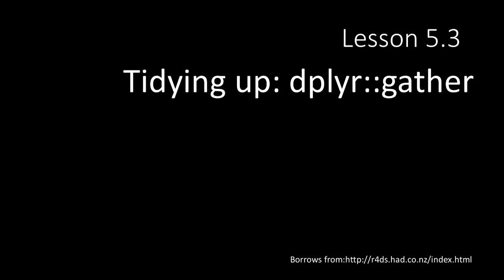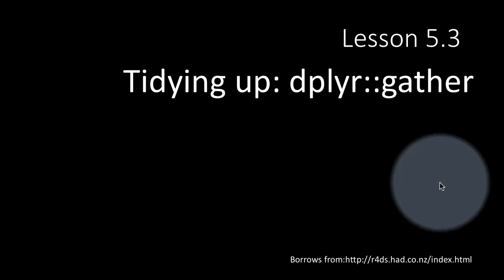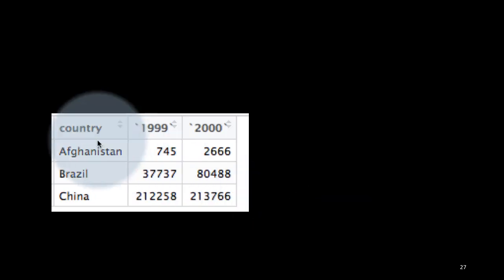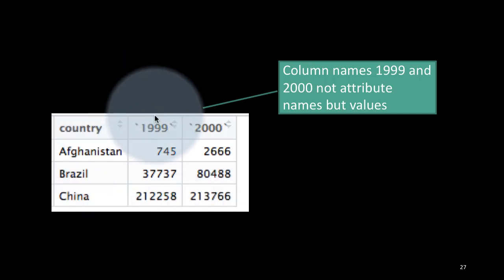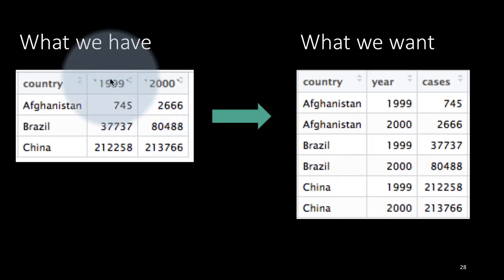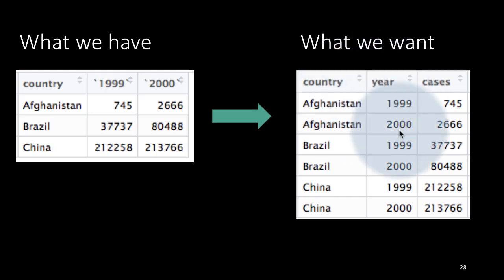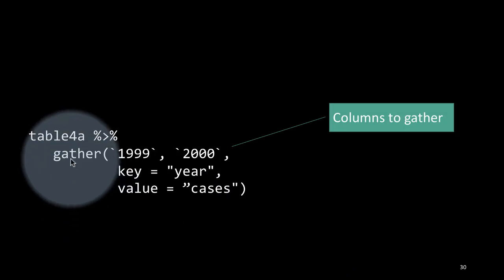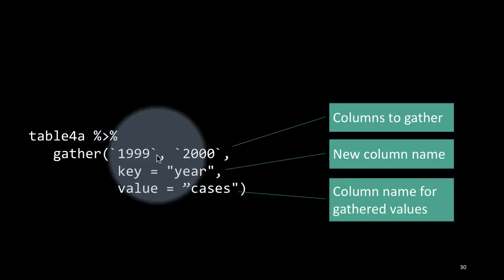eda dv 5-3 gather